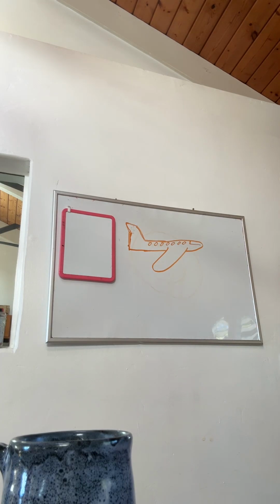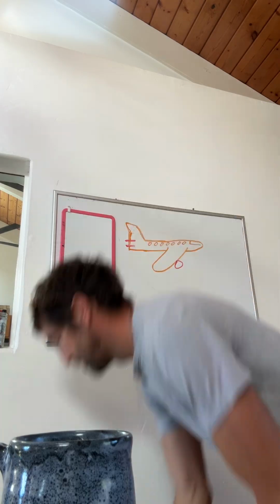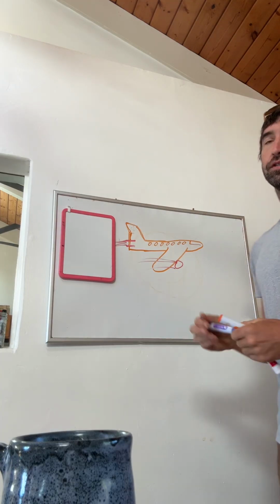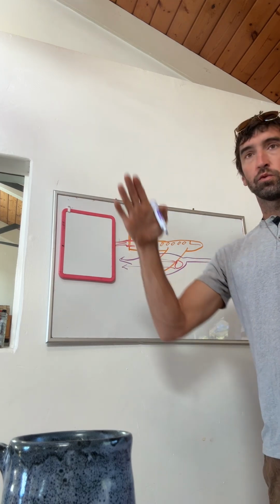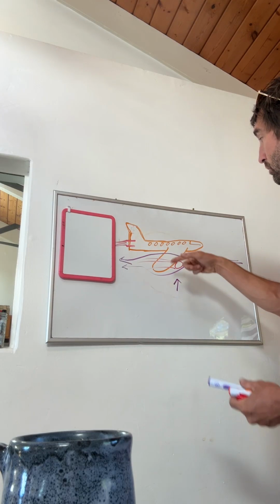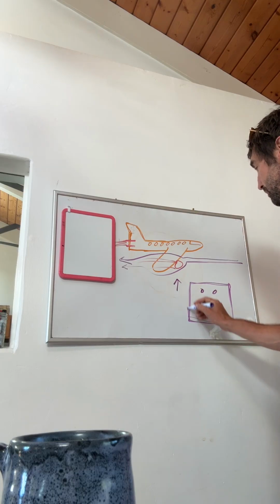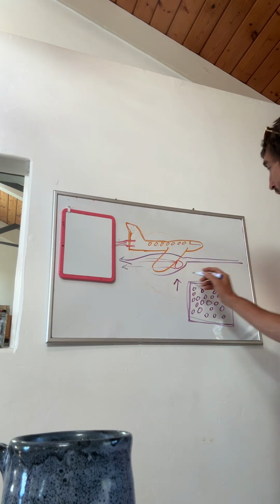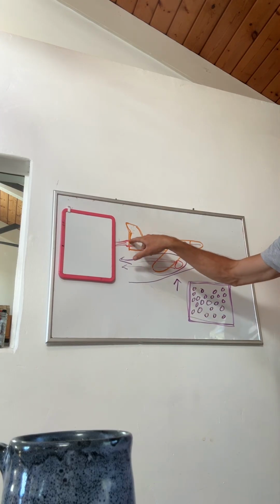How airplanes work and how objects generate lift